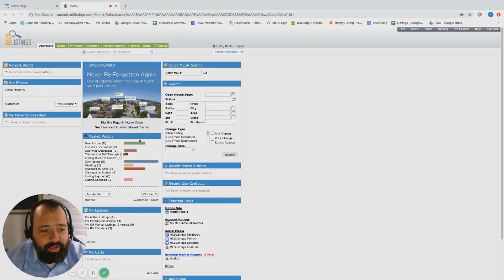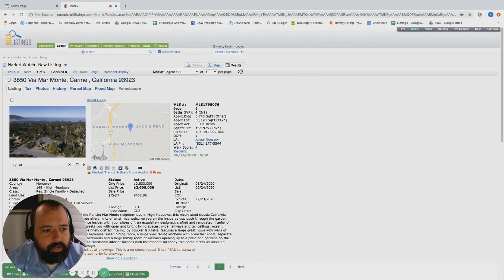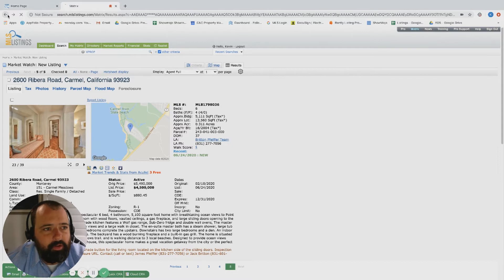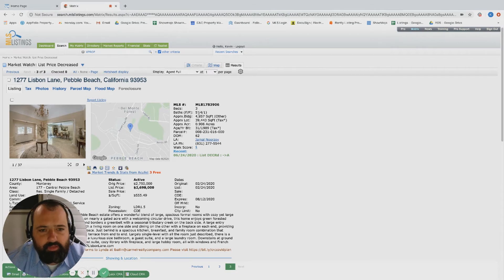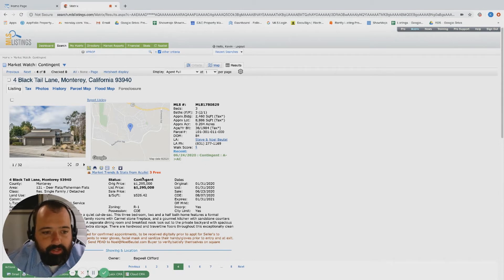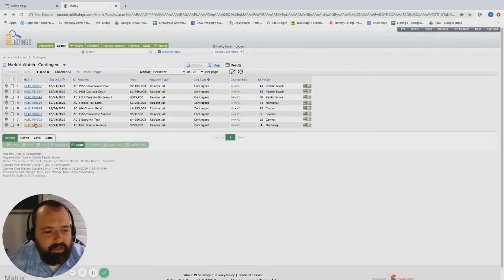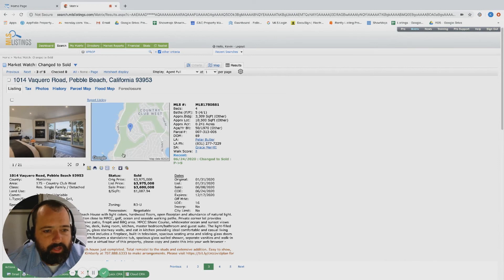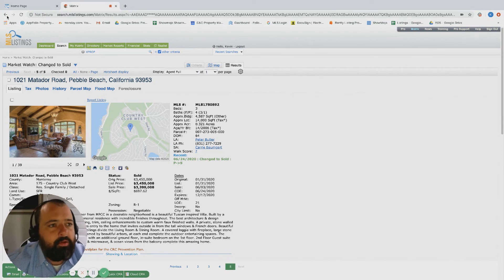6/25/2020 Morning Market Report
Welcome to Thursday June 25, 2020 morning market report from Kevin Cesario at C&C Real Estate. Kevin goes over today’s market activity along the Monterey Peninsula.

Today we had 5 new listings, 8 contingent and 5 closed escrow.

My favorite listings today included:

2600 Ribera - Carmel
Live on the water in a spectacular property with easy access to town.

If you would like to preview any of the properties or get more information, you can reach Kevin at or .

Follow our youtube channel to get instant updates of new morning market reports, property tours, real estate resources and more!

00:04
yoyoyo another big activity today today
00:07
is June 25th I believe alright we got a
00:11
couple new listings over on Montera
00:14
woods just a beautiful property listed
00:16
at 5.5 for bed seven bath almost seventy
00:19
eight hundred square foot this is a
00:21
beautiful like estates 2.3 acres
00:24
absolutely gorgeous property over on 17
00:28
mile drive another absolutely incredible
00:31
property right on the water right on the
00:33
beach how do you beat this six million
00:36
six point one five bed four bath 3,400
00:40
square foot if you want to be right on
00:41
the water and right in that 17 mile
00:44
drive I mean people travel from all over
00:45
the world just to take this drive live
00:48
there on a daily basis
00:49
okay over on you nipper oh we have a
00:53
unit bro and 12th Street 2-bed 2bath 73
00:56
hundred square foot under a million
00:57
dollars it's a little bit of a busy road
00:59
but hey this isn't intriguing property
01:00
it's it's a smaller home but it is
01:03
two-bedroom it's right over by the
01:04
mission trailer there's a little bit of
01:06
a busy street but hey this is priced to
01:09
definitely attract some people to it sub
01:12
a million dollars over in
01:13
carmel-by-the-sea is is pretty
01:14
aggressive the Arabia mare Monty over
01:19
and up across the street from the
01:22
turnoff in a carpenter you go up the
01:24
hill almost towards Jack's peak and you
01:27
are technically still in Carmel it's a
01:29
private little offshoot not many people
01:31
know about but you have five beds four
01:32
baths 5,700 square foot and listen to
01:36
2.6 now hey you're not walkable to
01:38
downtown Carmel but you are in the vibe
01:41
you are in the feeling it's a quick
01:42
little ride you do have to cross the
01:44
highway but this is definitely a really
01:46
intriguing property and you get a ton of
01:48
bang for your buck just a huge house for
01:51
still being in Carmel proper and then
01:55
Ribera Road this thing is returning to
01:58
the market this thing was absolutely
01:59
gorgeous now it's not waterfront but
02:02
it's right across the street on an
02:04
elevated plane so you can definitely see
02:05
a ton of monastery Beach you can see
02:09
pretty much into the bay and into the
02:11
water this is an awesome little property
02:13
I definitely have seen it before it was
02:16
originally listed in February
02:17
listed at 5.5 knots and a 4.5 and I
02:20
think this is a really cool property
02:23
really really cool property so we have a
02:25
bunch of really nice units hitting the
02:28
market today well a couple price
02:30
decreases over on Moscow this one was up
02:33
at 8:50 at first now dropping about 8:20
02:35
for bed three bath 2100 square foot this
02:39
seaside supported an 800 thousand dollar
02:41
listing we will see but this is
02:43
definitely a prime neighborhood and a
02:46
really really cool location in Seaside
02:48
so I could see the possibility of it
02:50
hidden in the eights McAllen San Pablo
02:52
is are a little bit of a busy road so
02:54
you definitely would probably recognize
02:56
this home if you do some driving up in
02:58
that upper she's headquarter San Carlos
03:01
3 northwest of 13th was originally
03:05
listed at 2.4 now drop into 2.3 this is
03:08
over similar to that new listing on
03:10
unipro but this is a 3 3 mm square foot
03:13
originally listed at 2.4 compared to
03:16
that other one which was about a third
03:18
of the size and listed under a million
03:19
you definitely have a little bit more
03:21
bang for your buck and imagine that fire
03:22
pit at night sitting out after kind of
03:25
walking around playing on the beach all
03:26
day it's definitely an attractive
03:27
property over on Lisbon Lane over in
03:31
pebble was originally listed at 275 down
03:34
down to 2 7 3 bed high bath 4,800 square
03:37
foot you get a whole lot of house here
03:39
and over behind pebble listed around 2.7
03:43
ok now we're going over to contingent
03:47
and we had another big day on contingent
03:49
Stephenson Drive was originally listed
03:51
2.5 just just recently boom quick into
03:55
escrow over on Cantera Court this one
03:59
was originally listed over in March and
04:01
275 again we're seeing a lot of Pebble
04:04
Beach movement cantare court is a really